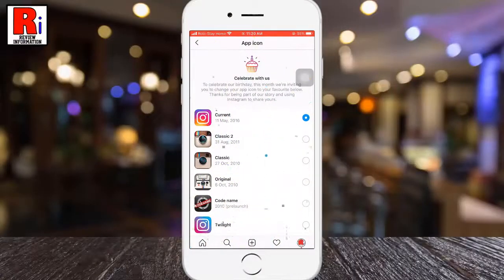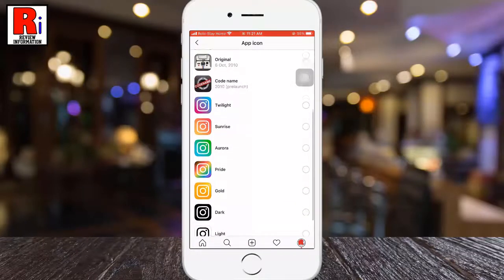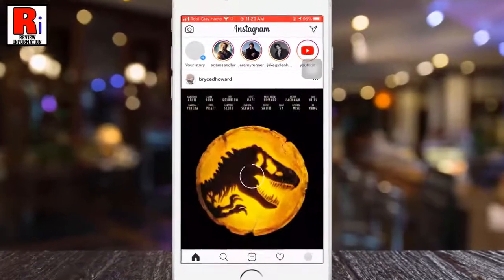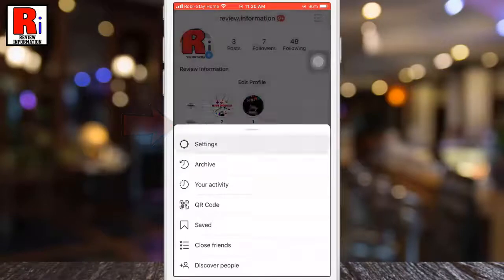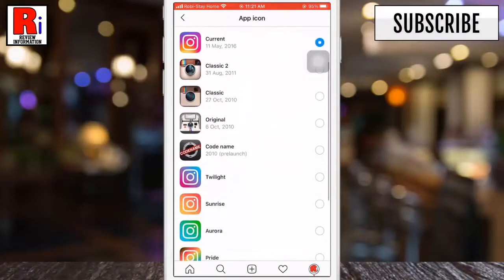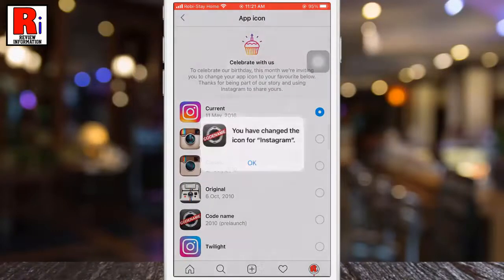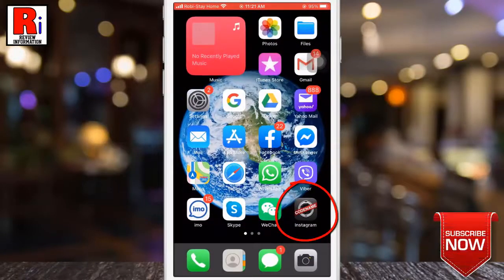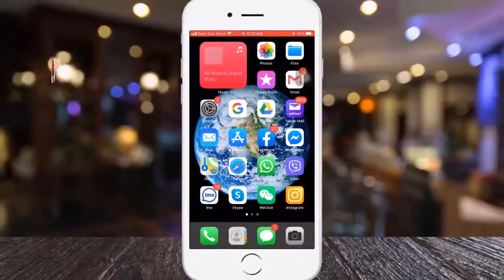How to change Instagram App Icon - Instagram Hidden Secret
In This Video I Will Show You, How To to change Instagram App Icon.